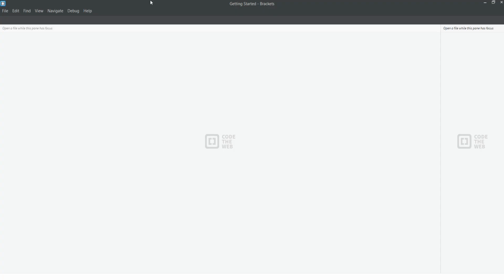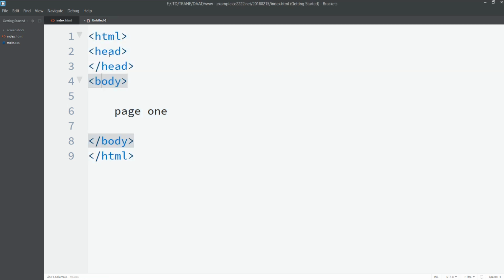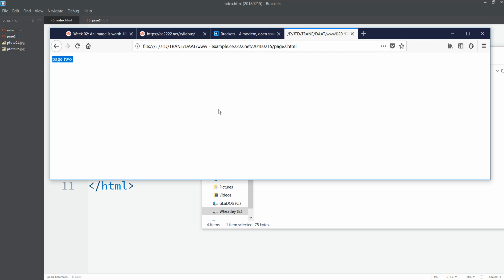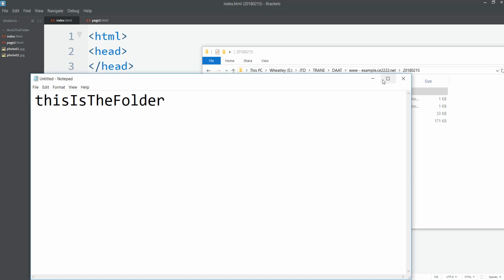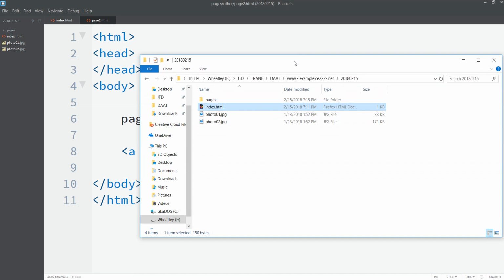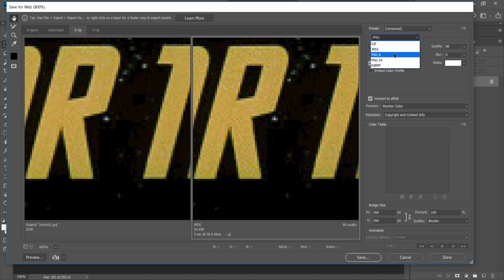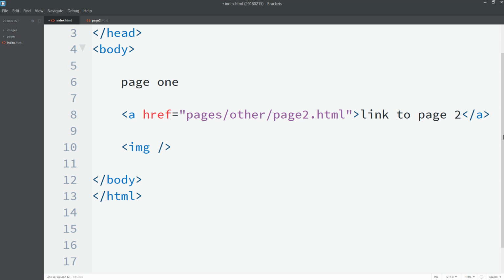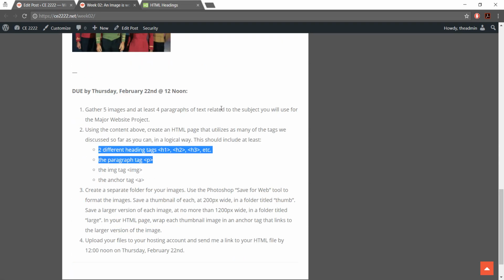2018Sp.CE2222 - Thurs, February 15th